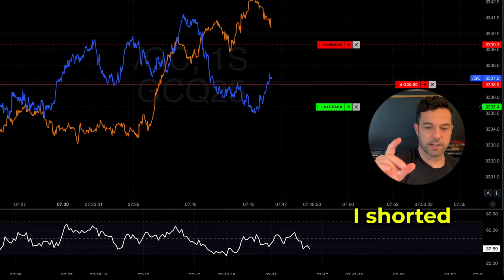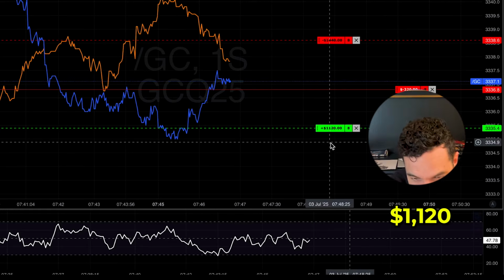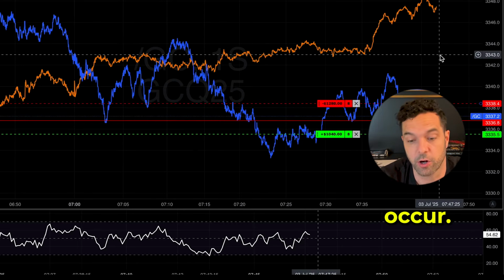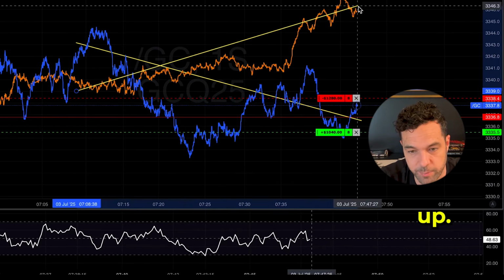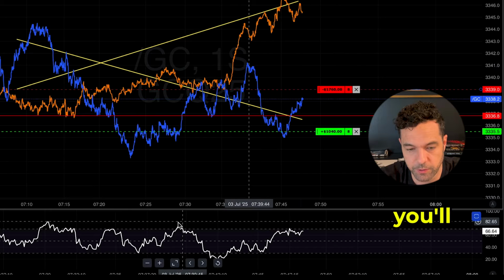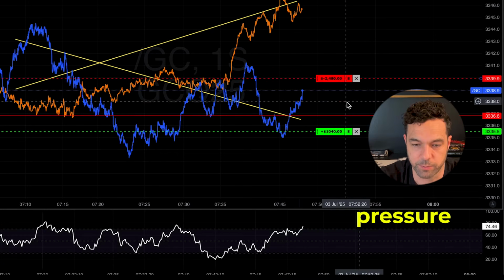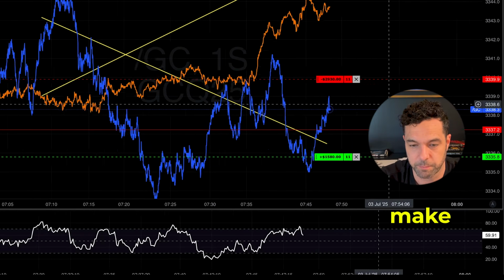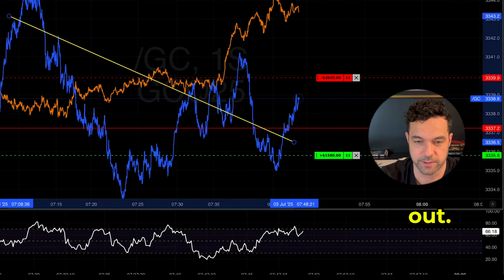LIVE Day Trading Futures - Making $1,200 in minutes | 20-Minute Trader Strategy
In this FREE WEB CLASS, you'll...

- Get your questions answered LIVE
- See how to spot and trade an actual, real predictable pattern that appears almost every morning.
- Tips I personally use to maximize my profits and reduce my losses.

Get the 20-MINUTE TRADER FREE APP and interact with other 20-Minute Traders!